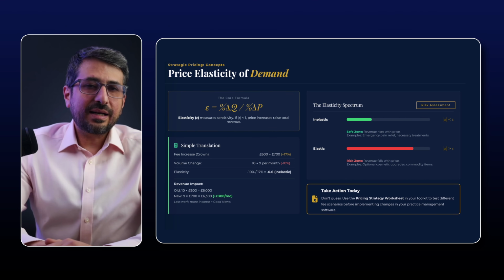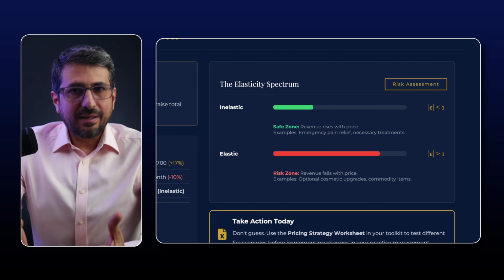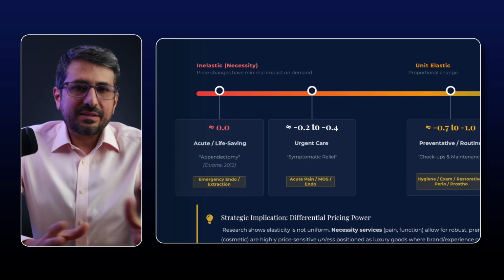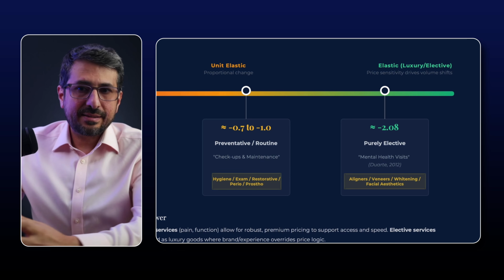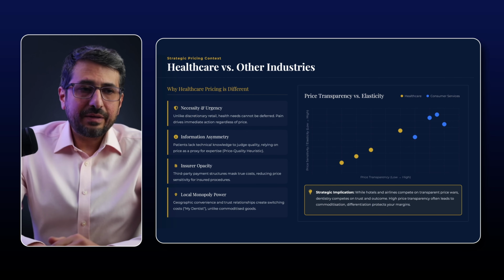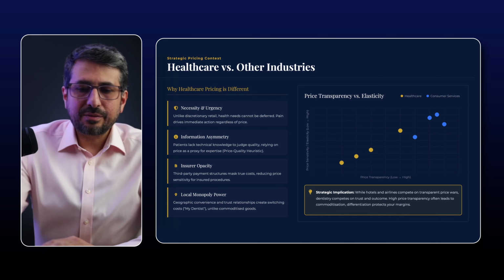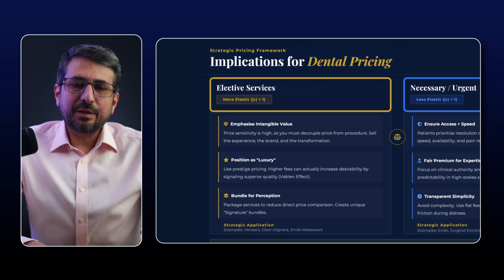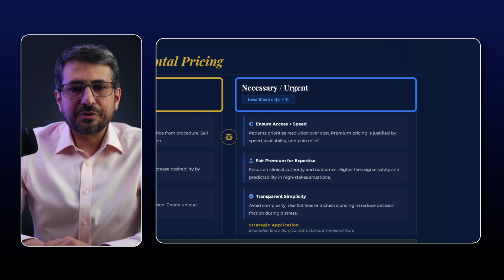You're Probably Undercharging For Your Dental Treatments... Here's Why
More Courses, Weekly Seminars With Experts + Everything You need to Scale to $70K/month Take home income as an Associate Dentist 👇